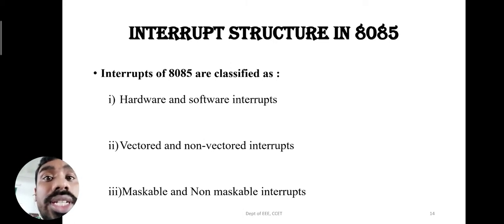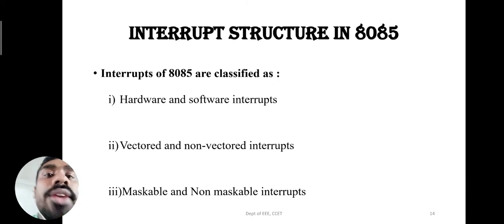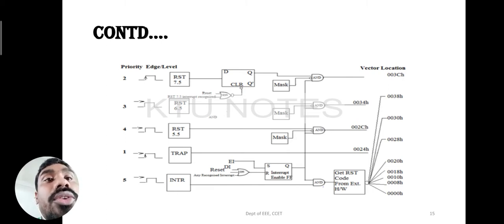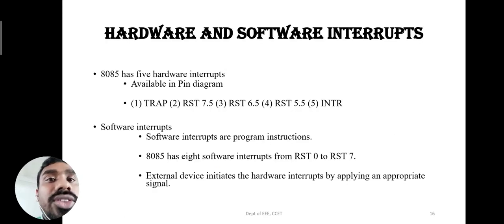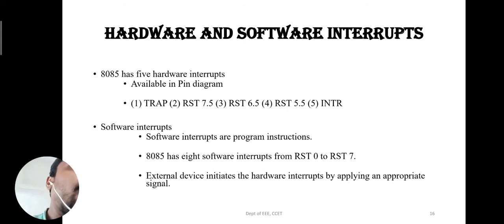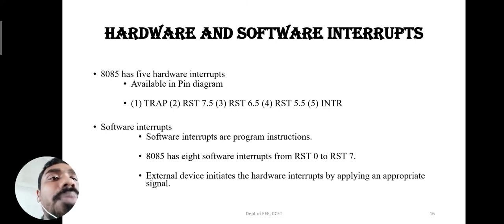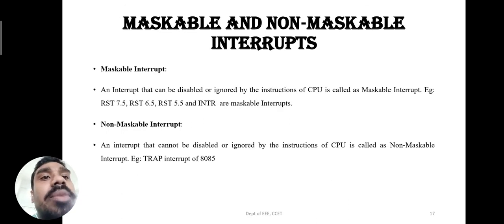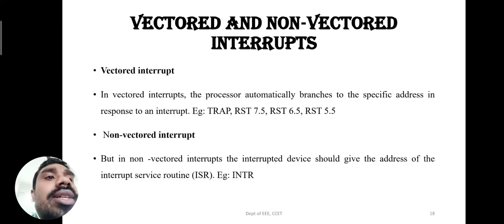Module 3:5 Interrupt Structure of 8085